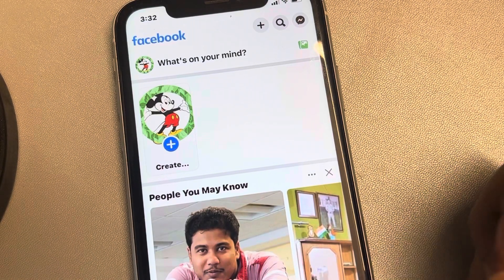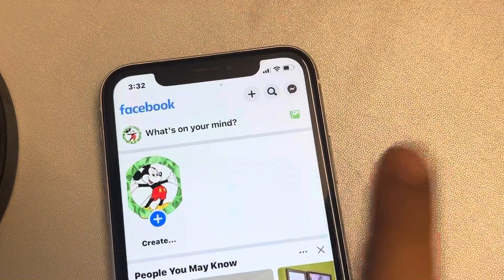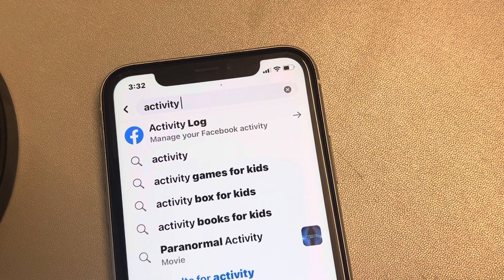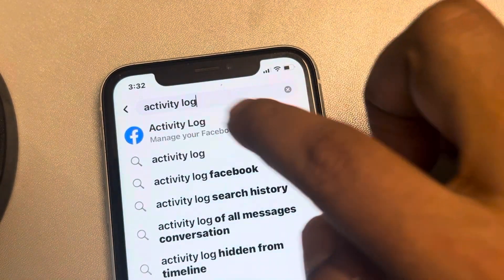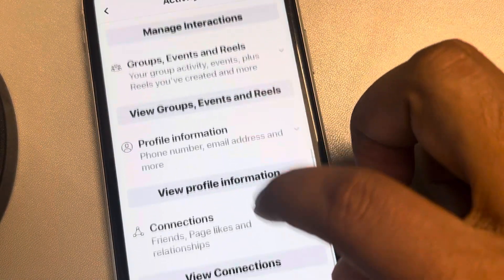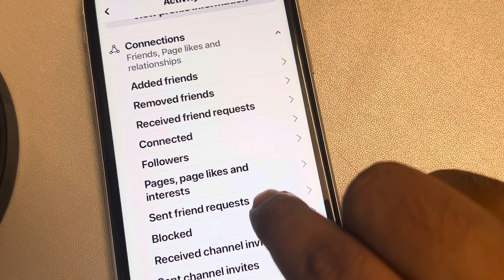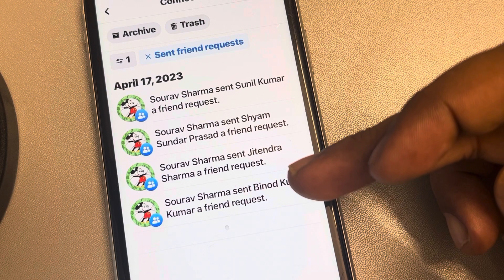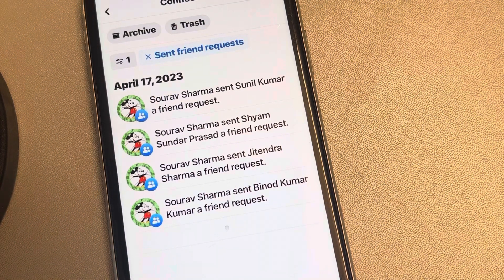How to view sent friend request on Facebook app